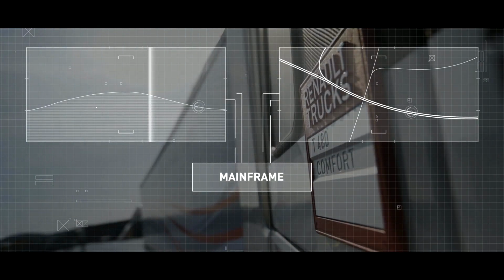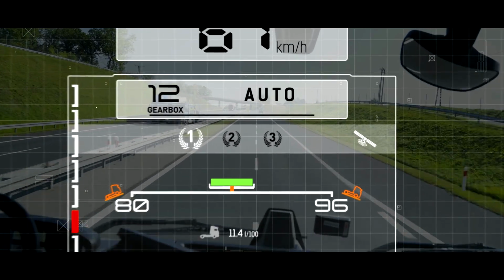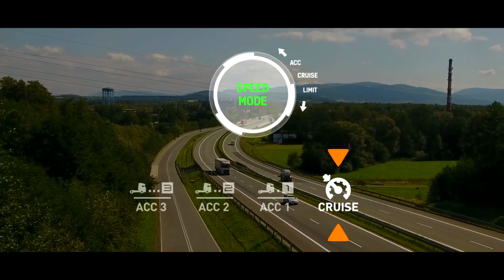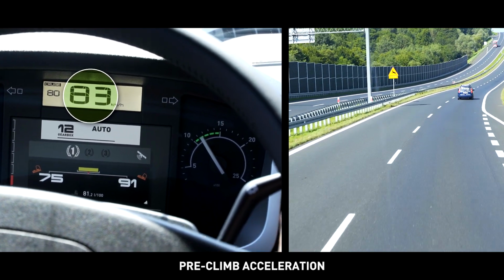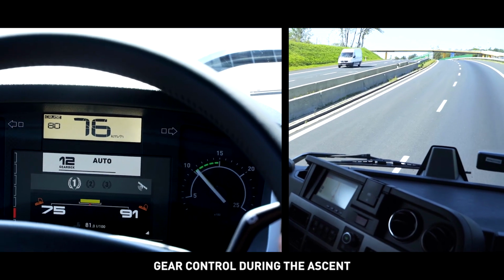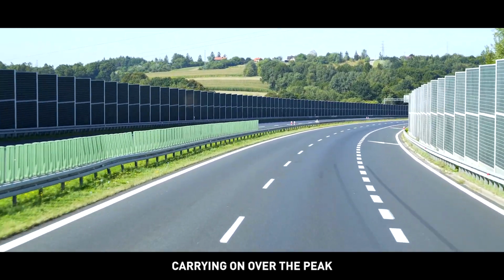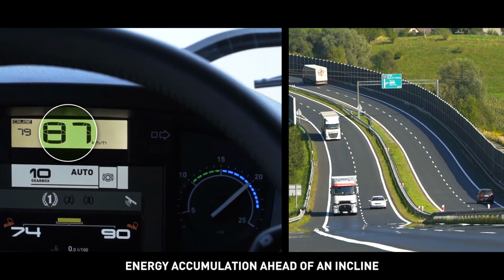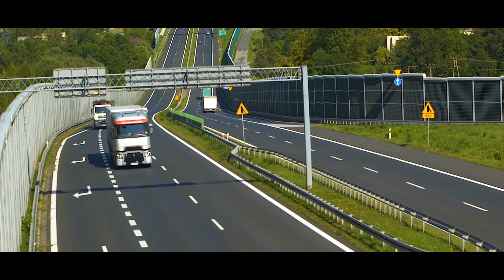film szkoleniowy renault optivision